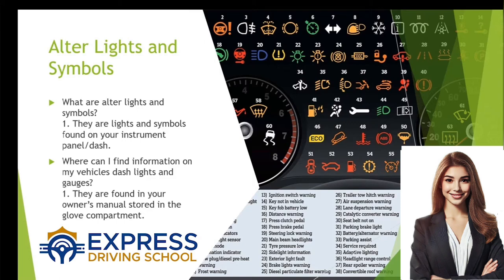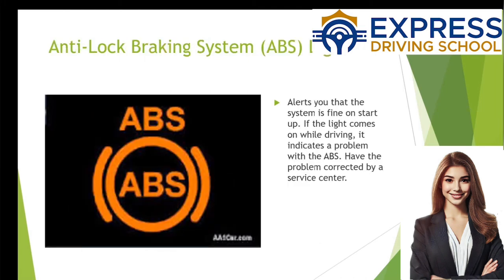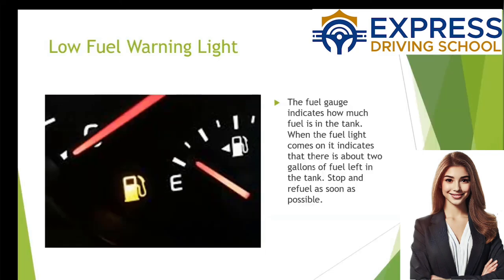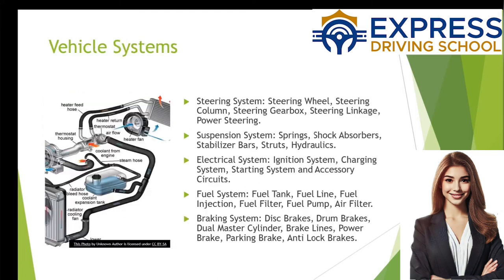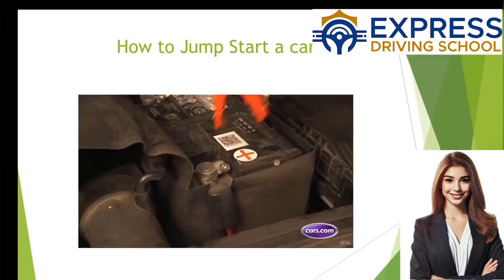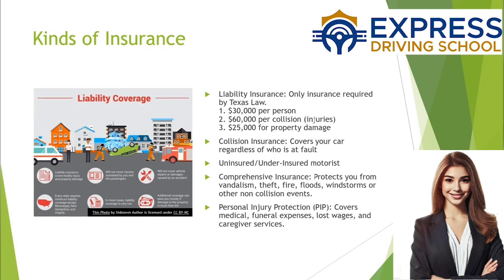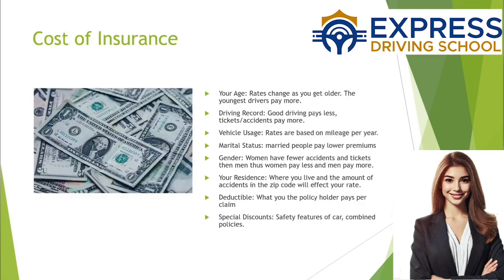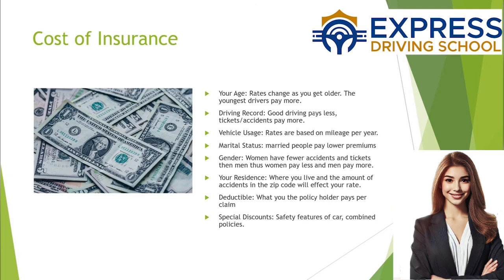26 January 2025